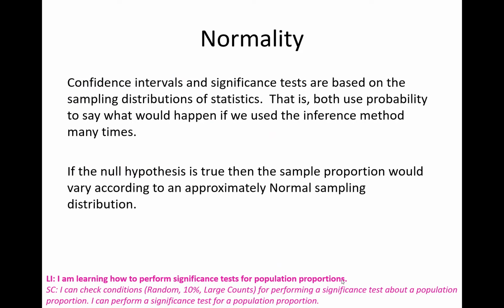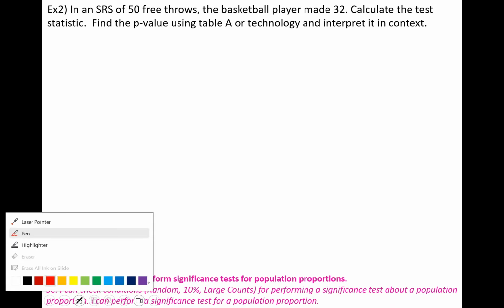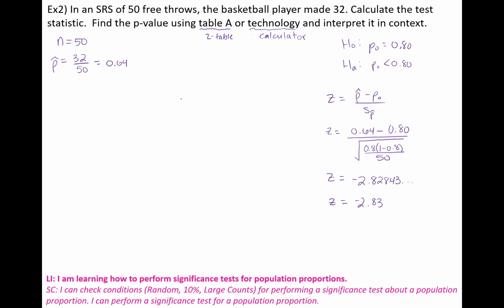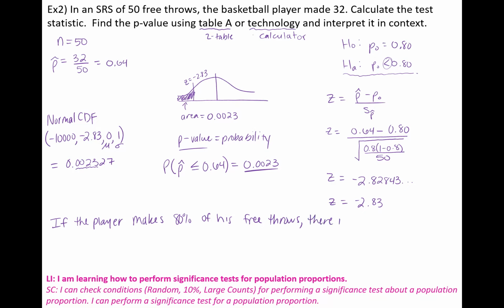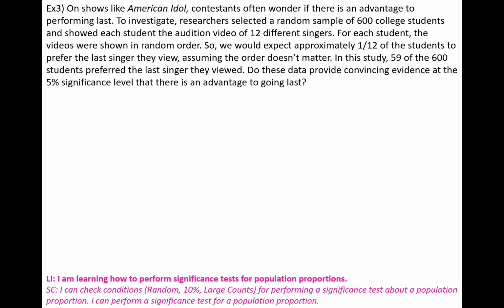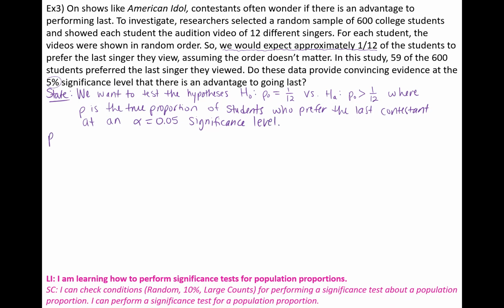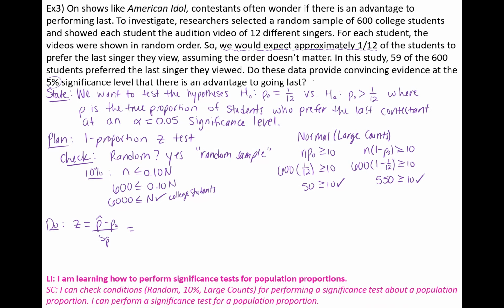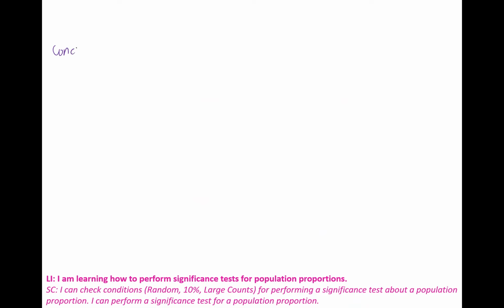9.2 Tests About a Population Proportion Part 1